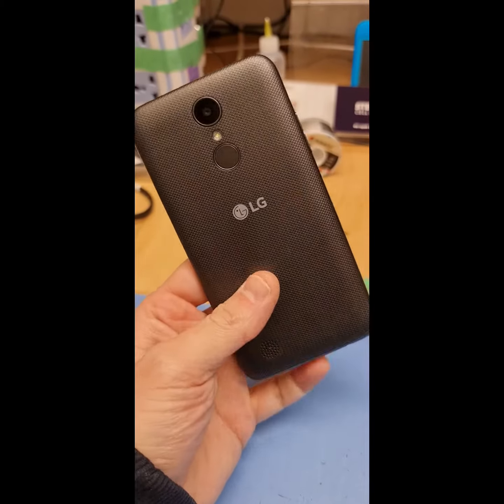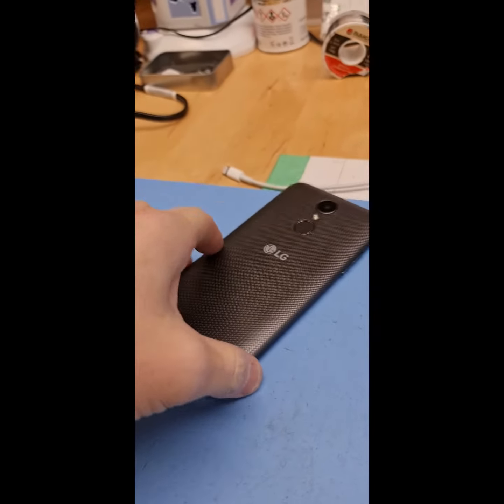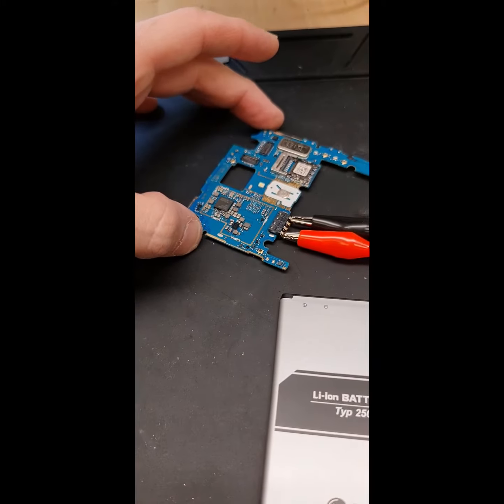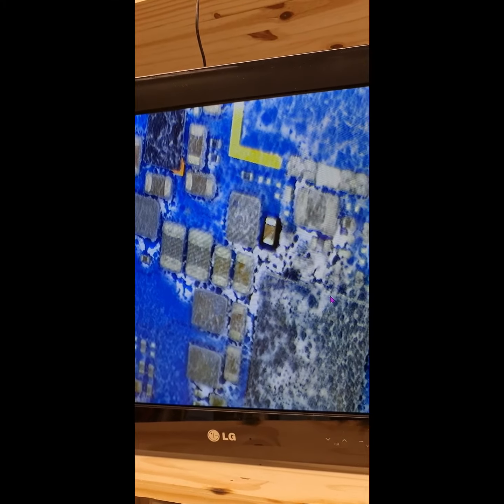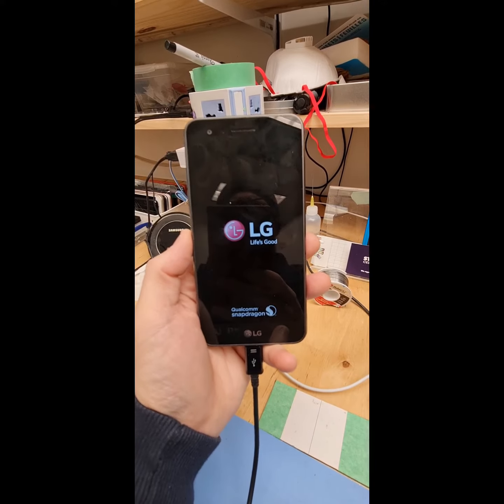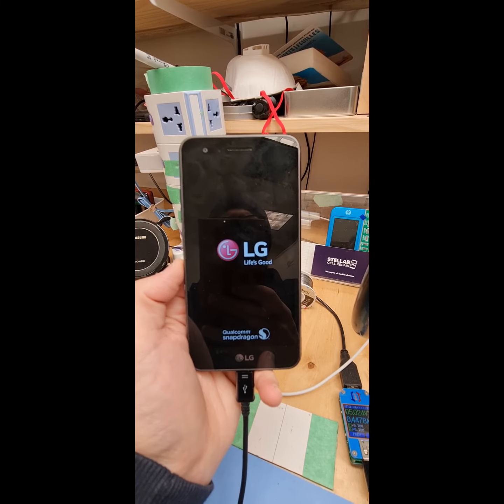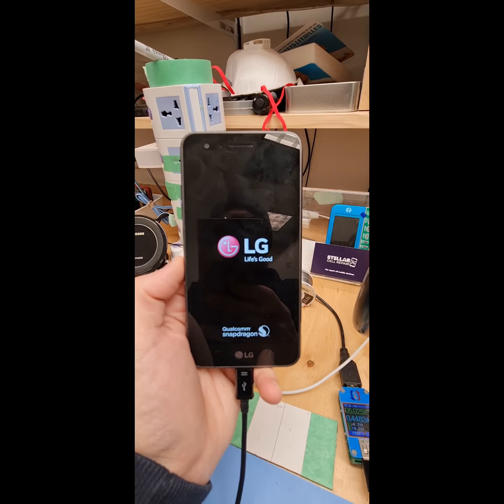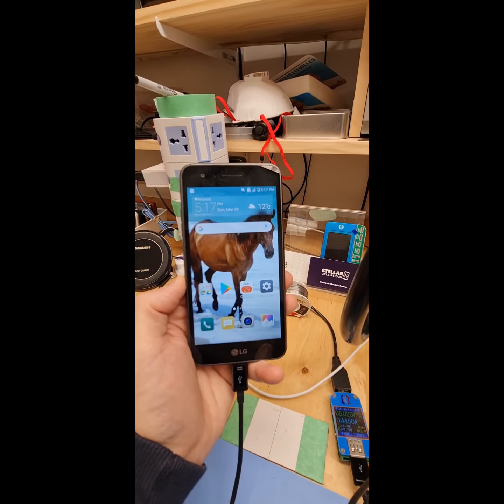LG data recovery in Canada